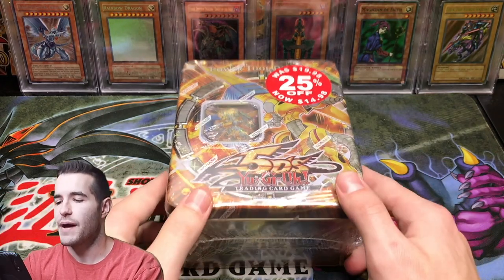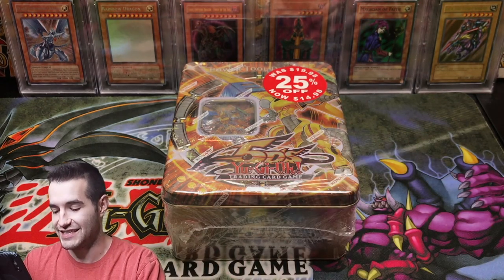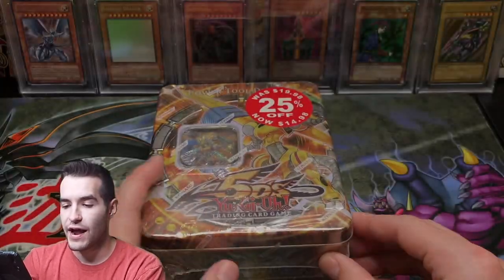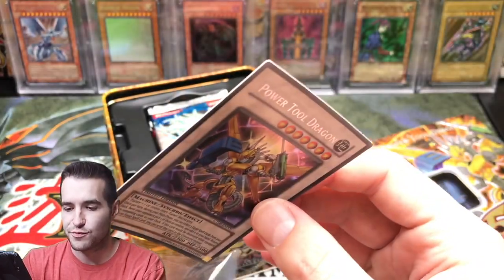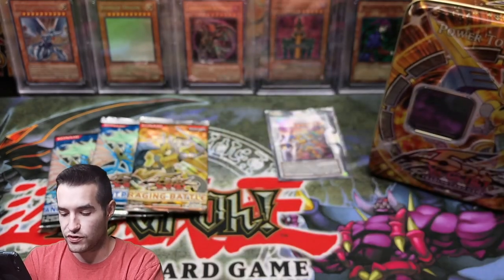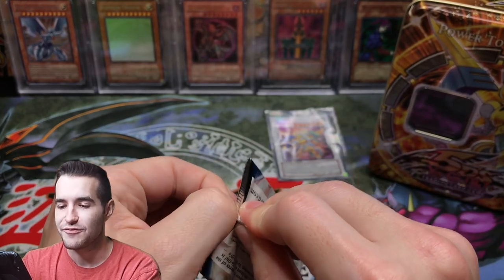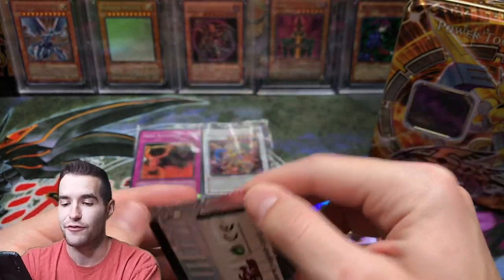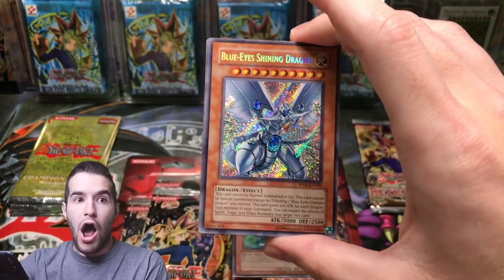OPENING A 2009 Yugioh Power Tool Dragon Tin!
1) Like the video!
3) Answer the question at the beginning of the video in the comments!

EBAY LINK!

In today's video I will be opening a Power Tool Dragon tin for a viewer! Hopefully we can pull an epic card from the 1st edition Ancient Prophecy packs!